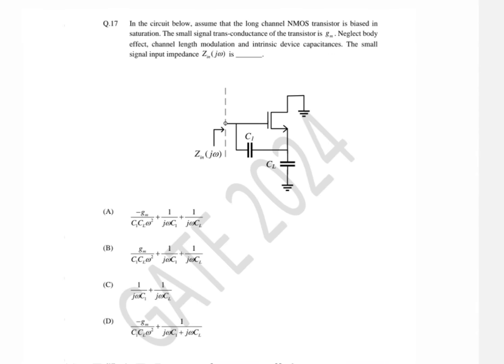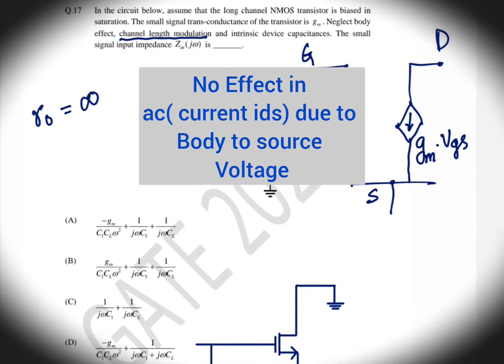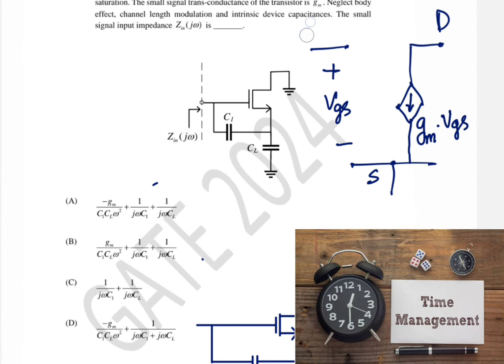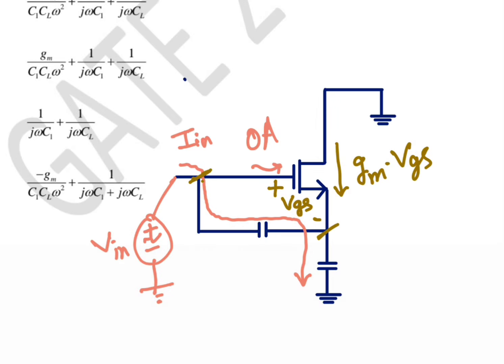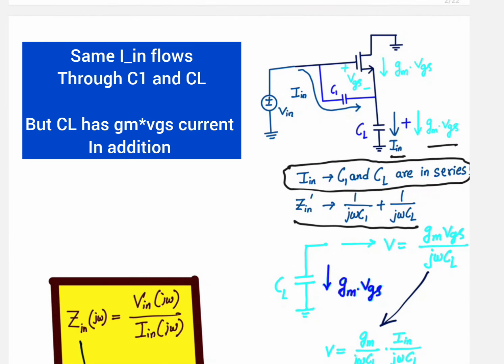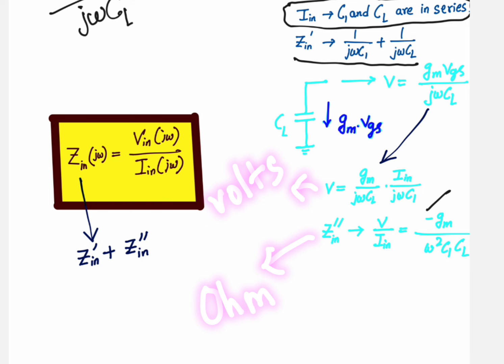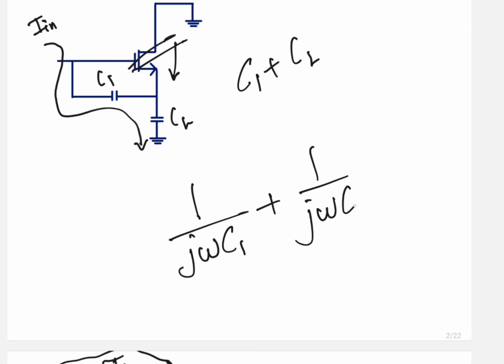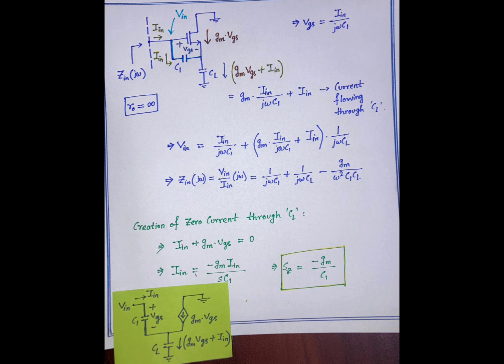BEST CONCEPT FOR GATE 2025 ELECTRONICS AND COMMUNICATION | GATE 2024 QUESTION (2024)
- Important Updates
                                      - Current affairs
- much more.